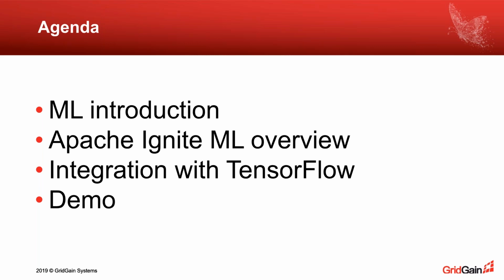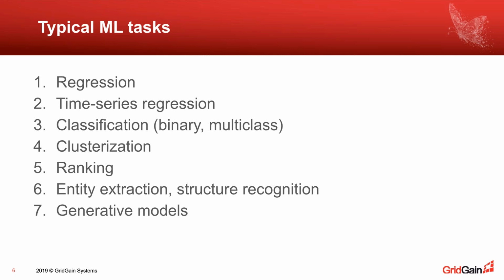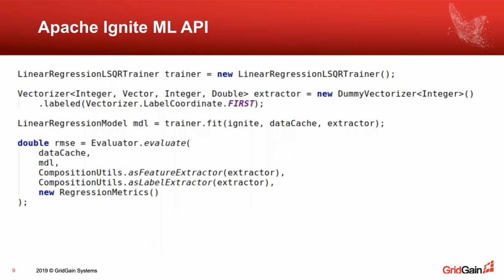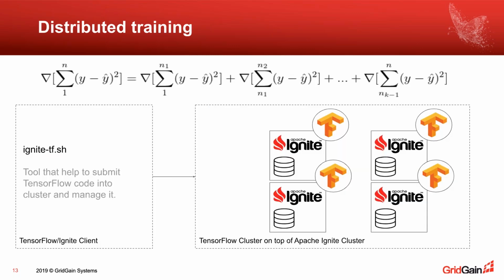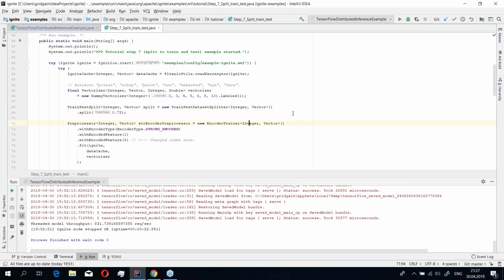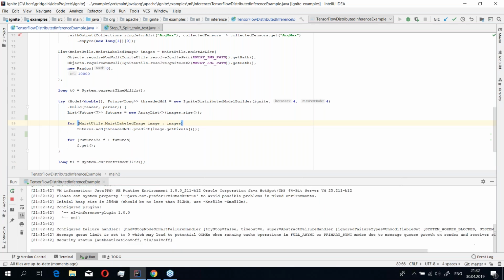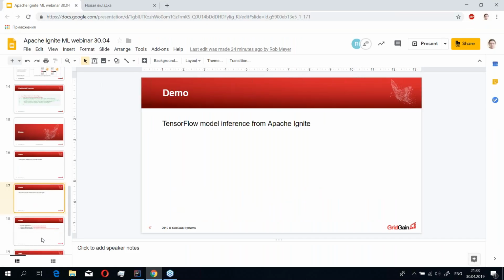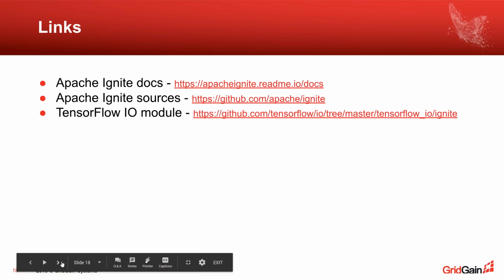Achieving Continuous Machine and Deep Learning with Apache Ignite and TensorFlow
With most machine learning (ML) and deep learning (DL) frameworks, it can take hours to move data, and hours to train models. Learn how Apache Ignite eliminates runs model training and execution in near-real-time and makes continuous learning possible.